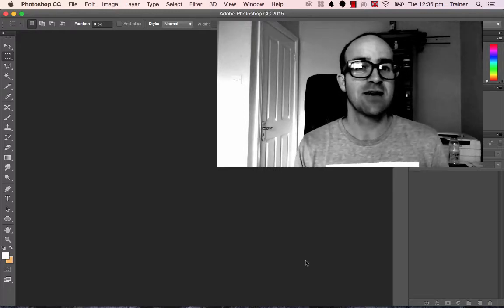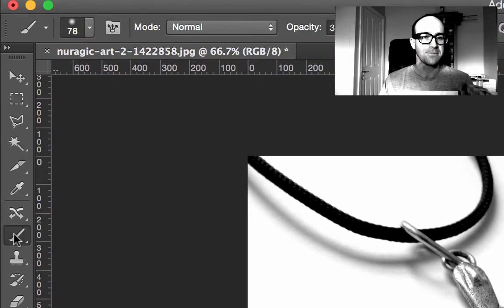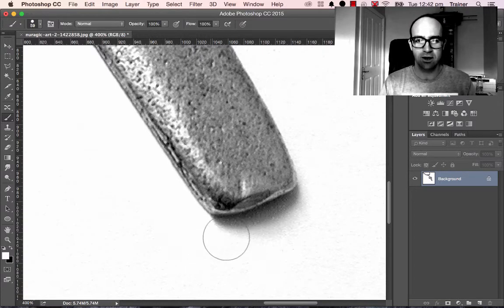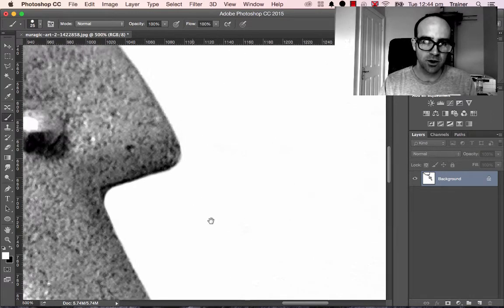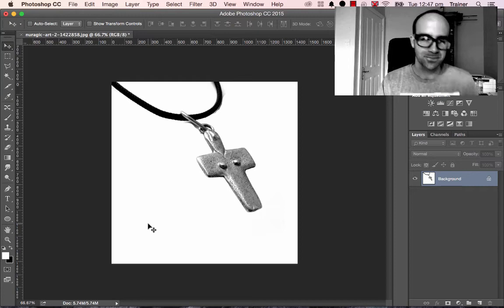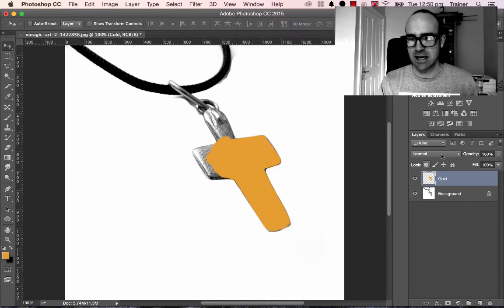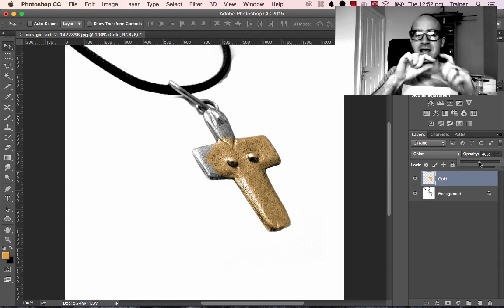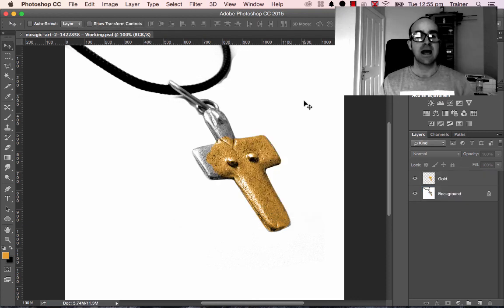How to clear cut image and recolor in Photoshop on white background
In this video we'll take jewellery and put it onto a white background. Then change the color of the jewellery from silver to gold using the recolouring method which is a very popular basic Photoshop tool.